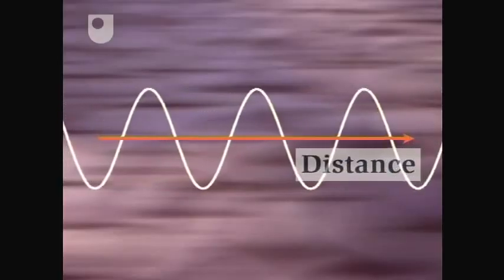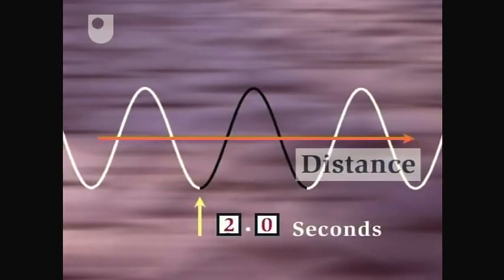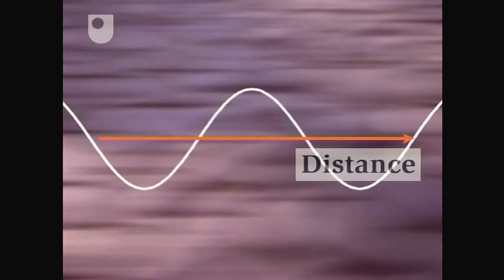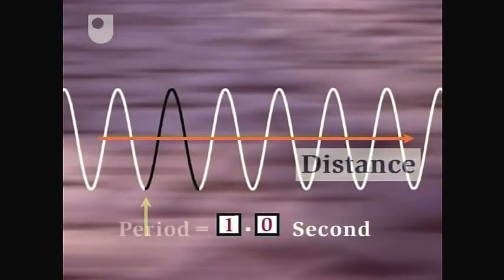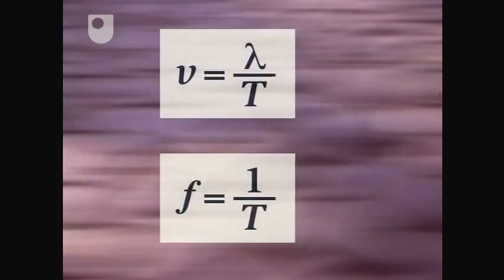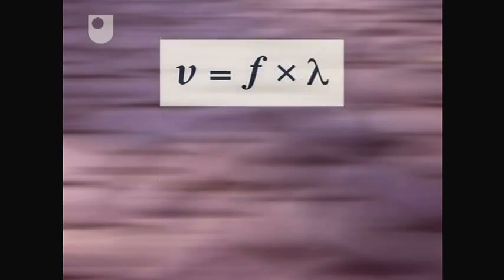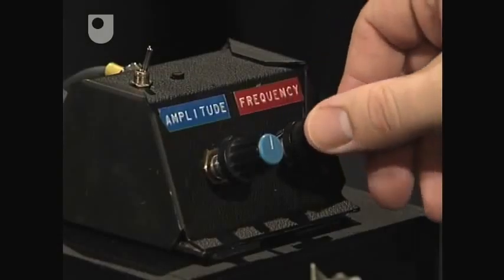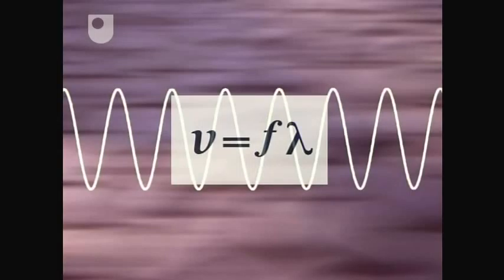GCSE Physics: Oscillation and Wave Speed